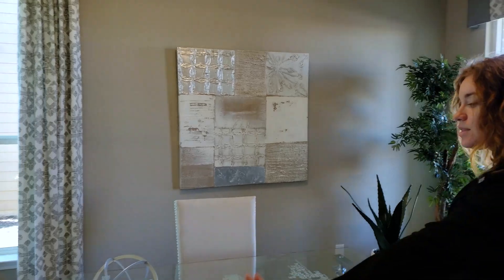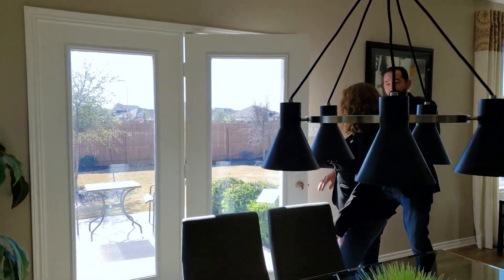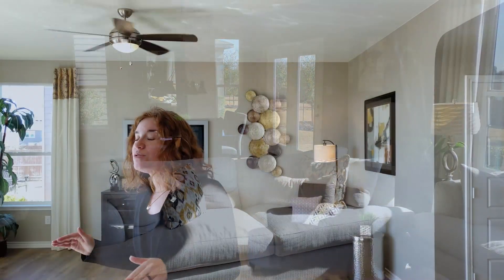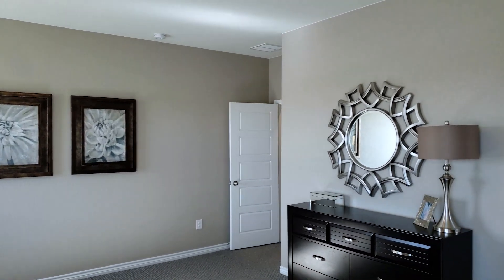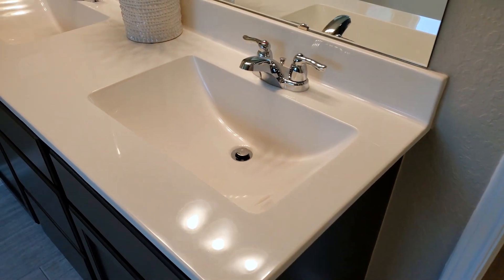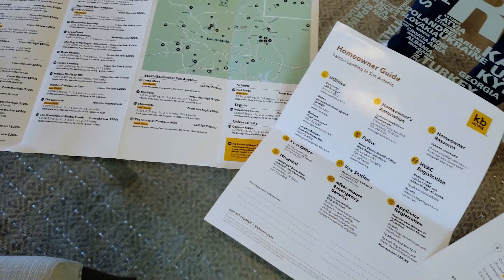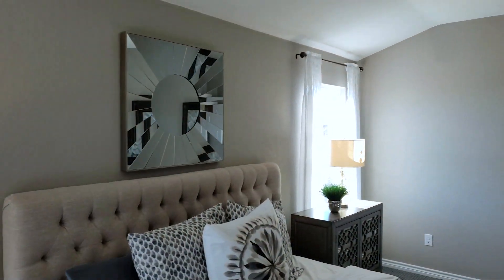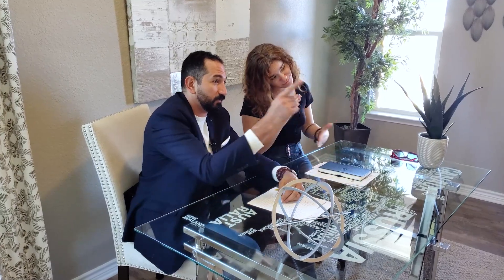KB HOMES Model Home Tour - Falcon Landing | New Home Builders Series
Join The Zachary Team (Gabriel and Kristina) while they tour KB Homes' model home at Falcon Landin in San Antonio, TX.

Gabriel and Kristina are a REALTOR Couple in San Antonio with the goal of helping as many home buyers and sellers as possible.

KB Homes are known for home customization which you will see abundantly in this tour.

For more information on KB Homes, Real Estate, and or anything else, please get in touch using the info below

◦ Know someone moving to San Antonio, let us team up and receive a referral fee

//FAVORITE BOOKS
◦ The Millionaire Real Estate Agent
◦ Your First Year in Real Estate
◦ Rich Dad Poor Dad
◦ The Conversion Code
◦ Exactly What to Say: For Real Estate Agents
◦ Start With Why